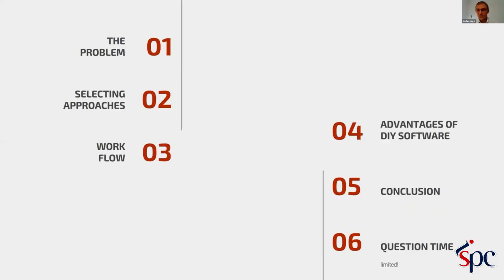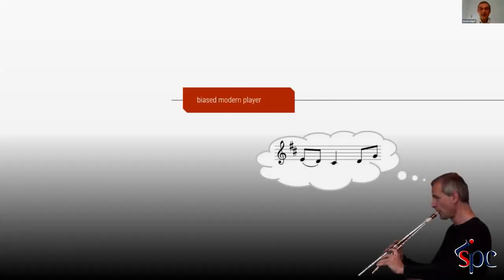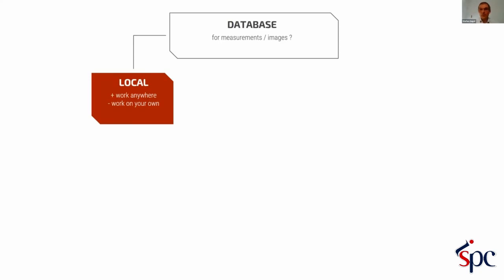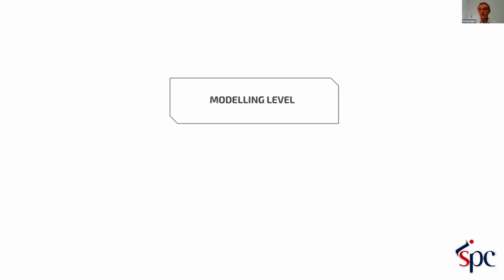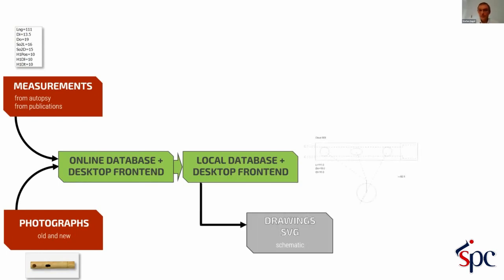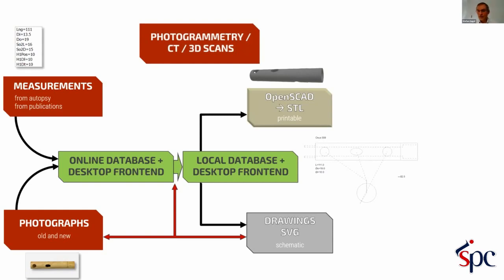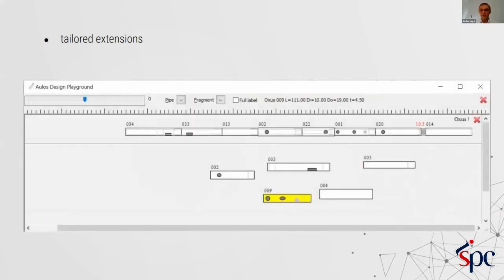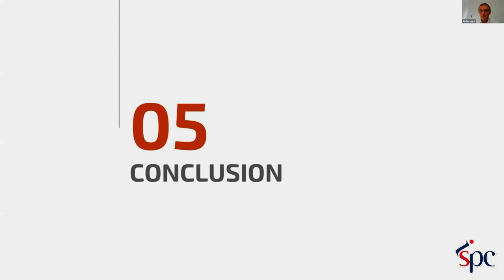02 - ASSESSING UNKNOWN PARAMETERS OFINSTRUMENT FINDS BY WRITING SOFTWARE - S. Hagel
My contribution will focus on the advantages of a personal union between researcher and software engineer, drawing on examples involving the reconstruction of i ntended pitch sets on wind and string instruments from the early classical period up until late antiquity, and addressing the needs of visualisation, sonification as well as interfacing to data formats that facilitate physical reconstruction.